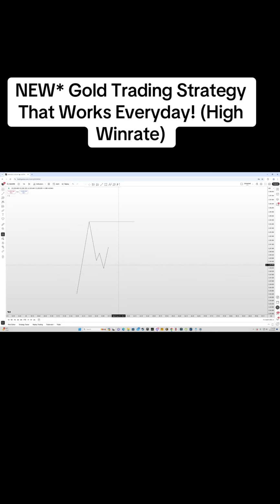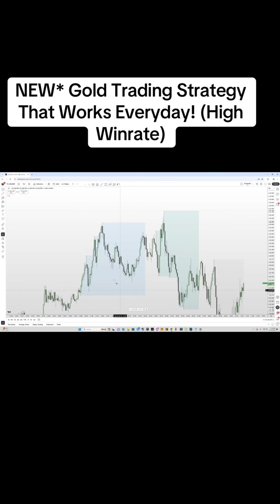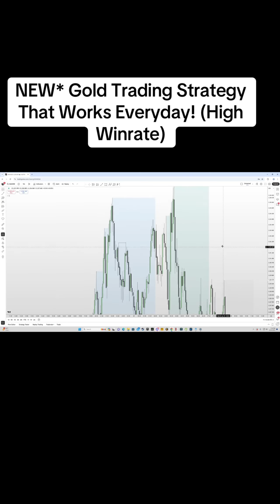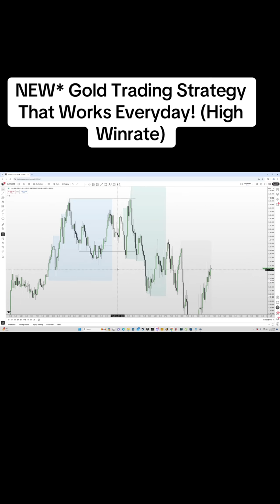NEW* Gold Trading Strategy That Works Everyday! (High Winrate)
BACK TEST THIS B!  TRUST